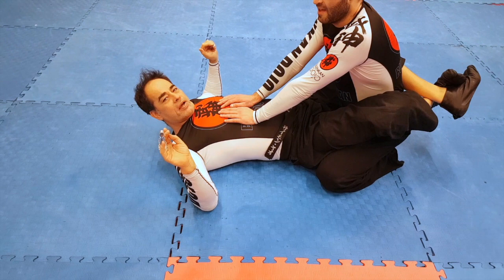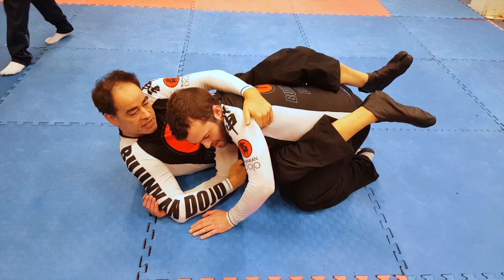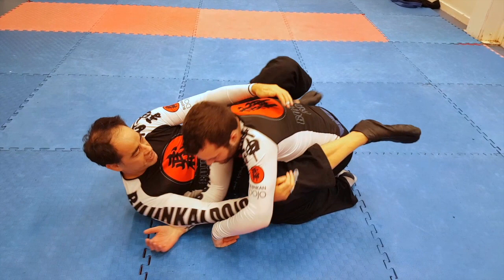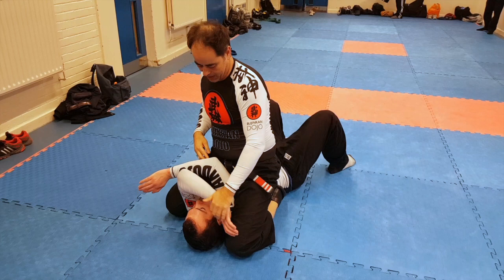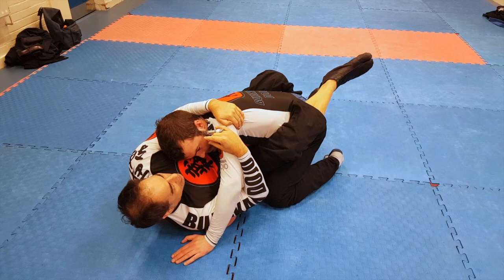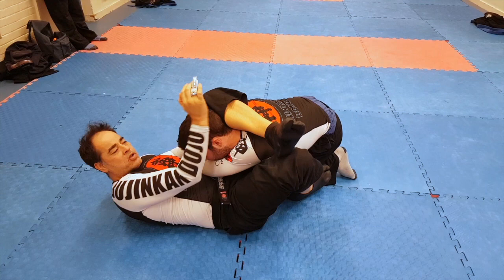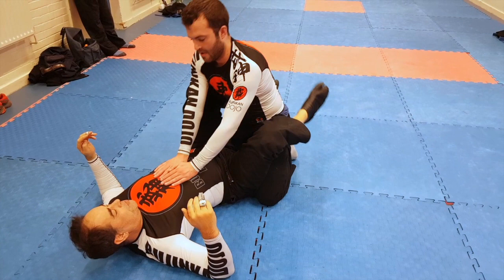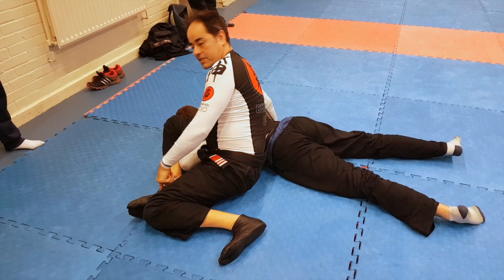Closed guard by Simon Yeo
Some details from the closed guard if the person is trying to hit you